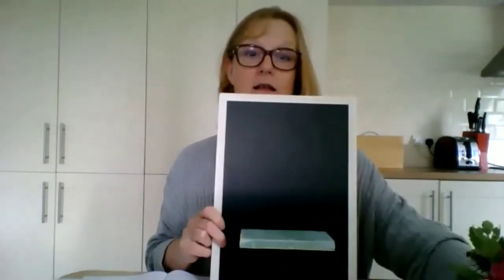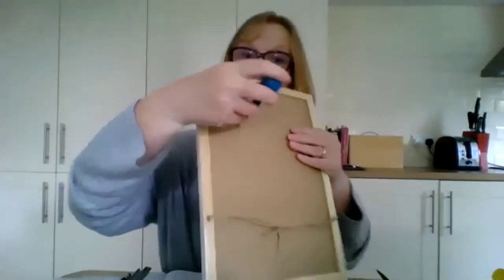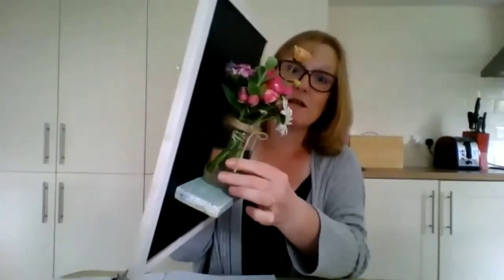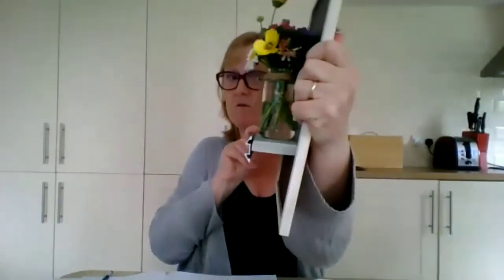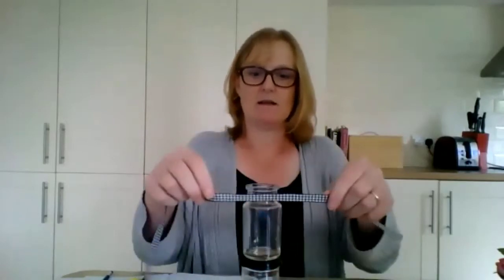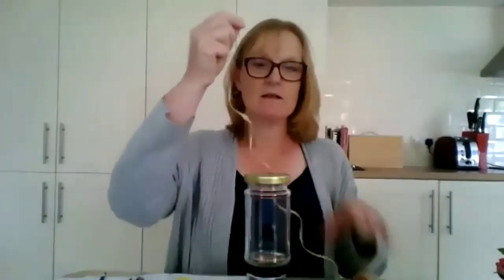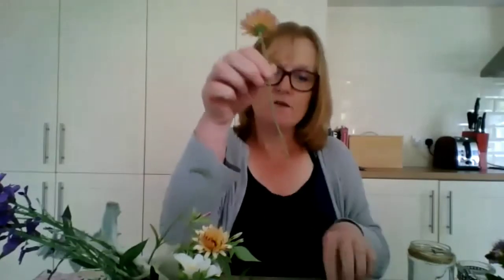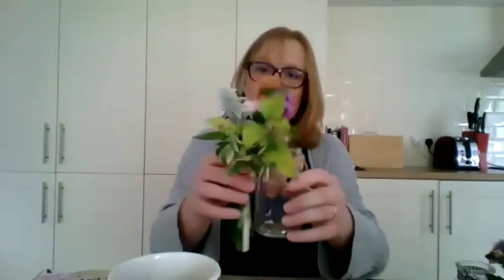Chalkboard sign and jam jar flowers (Live class)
Can’t get out to buy flowers? How about getting creative and upcycle household items to use for your home decor.

For this project you'll need: